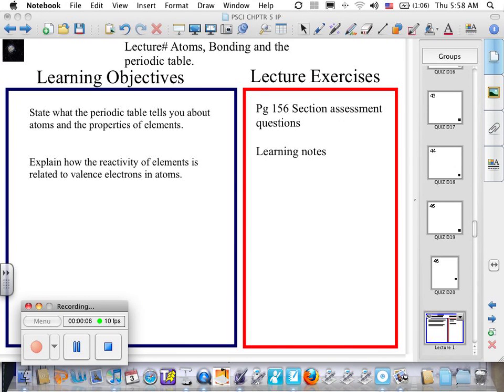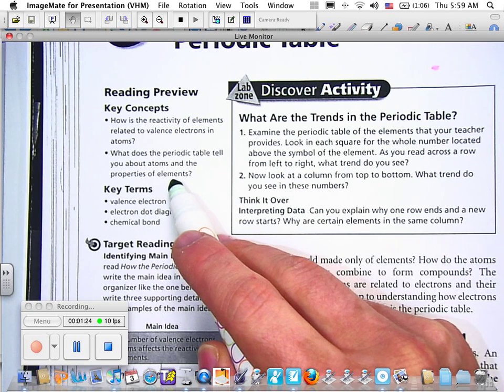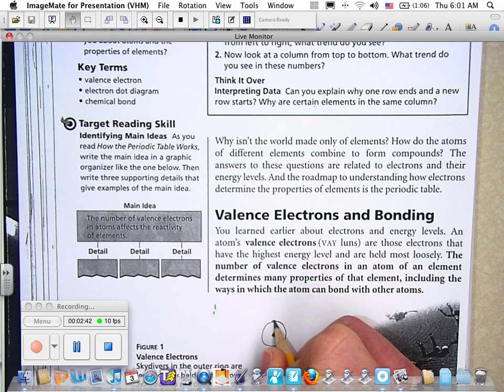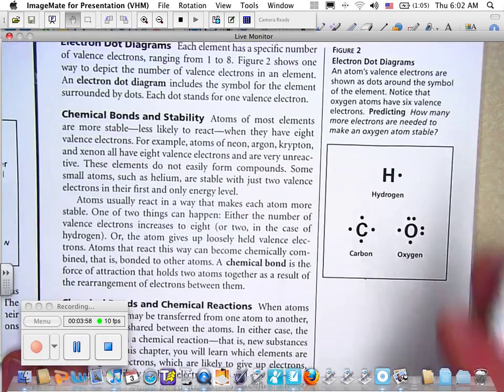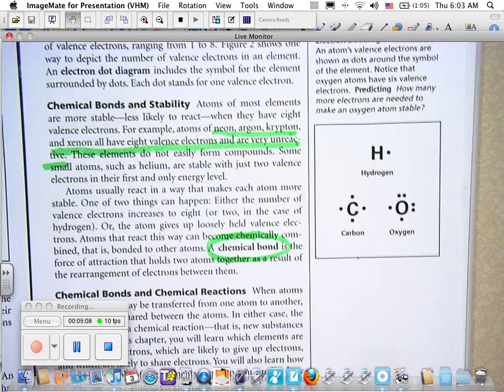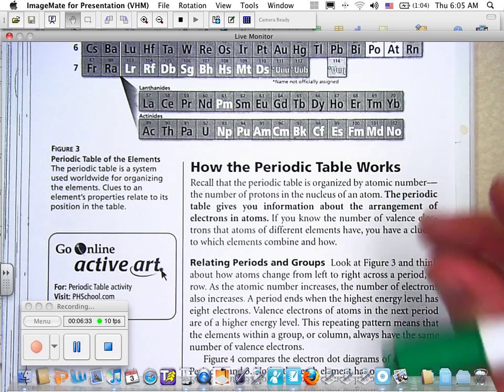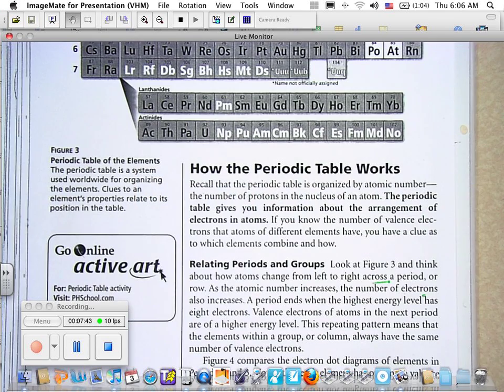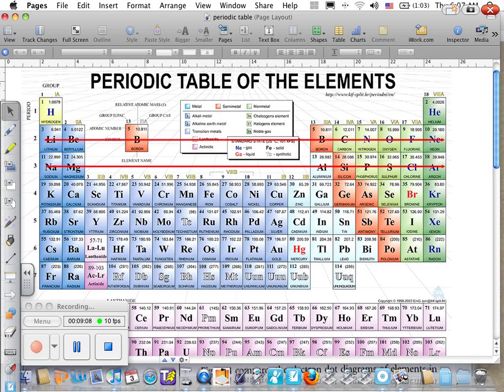WORLEY PSCI LECTURE 5-1 part 1 - Computer.m4v